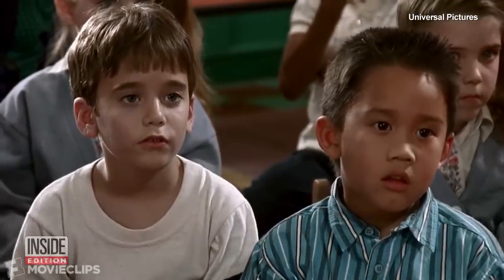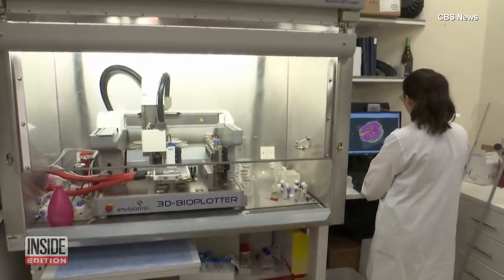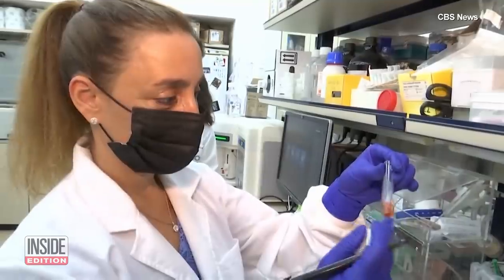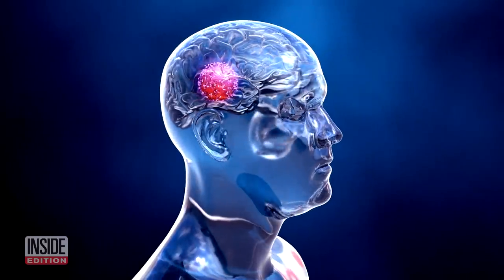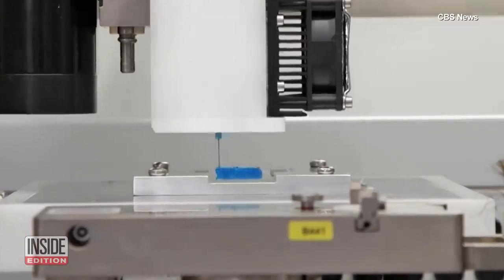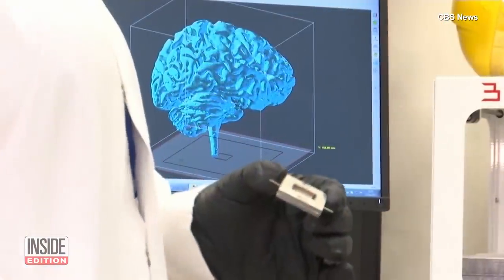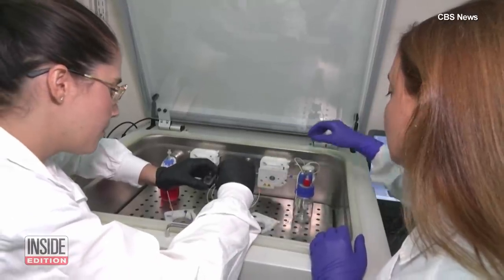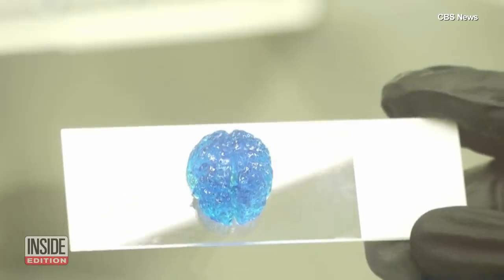That Blue Blob Is a Tumor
A team from the University of Tel Aviv is using a 3D bioprinter to help develop new cancer-fighting treatments. The Israeli researchers start by taking a portion of an actual brain tumor to help build their model. Then, using MRI or CT scans, they create a replica of the tumor, on which they can test treatments. Professor Ronit Satchi-Fainaro told CBS News, 'This is one of the hottest areas in research.”